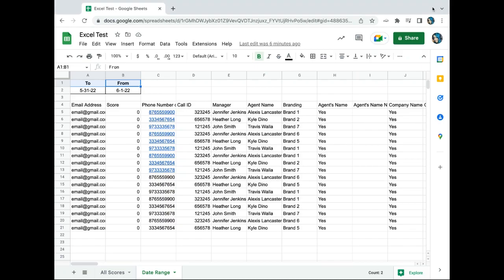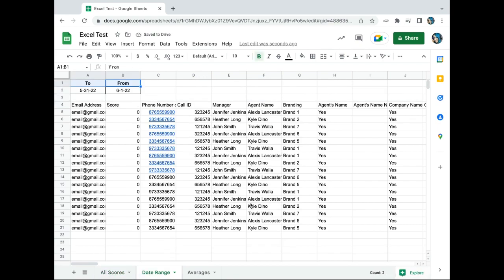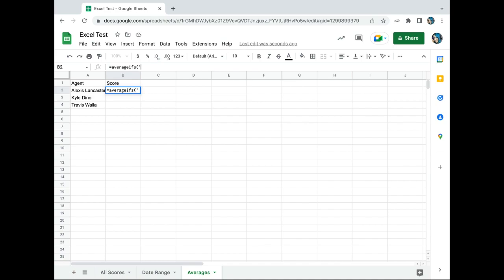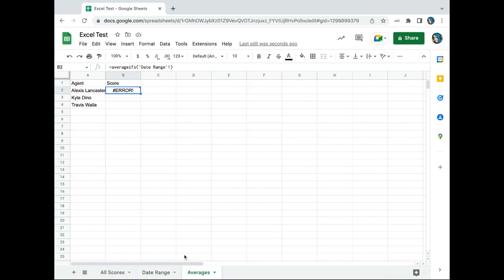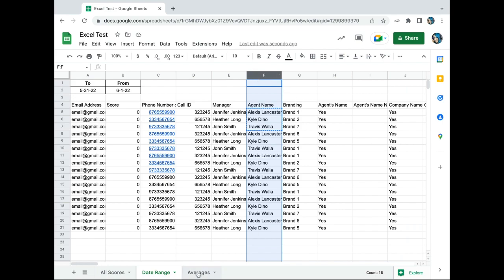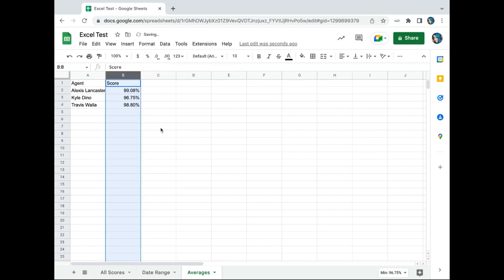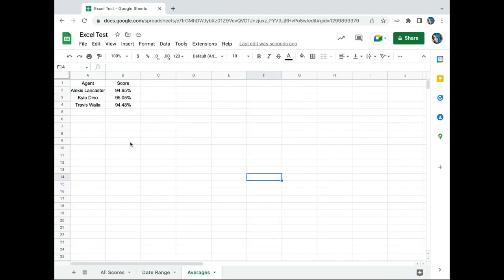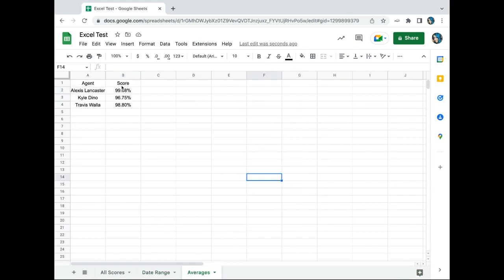Easily Calculate Averages in Excel, No Pivot Table Required!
Tired of using pivot tables just to calculate averages? This simple Excel trick will show you how to automatically average scores or data—no pivots needed! Perfect for streamlining your workflow and saving time.